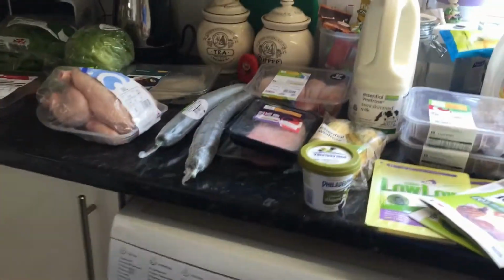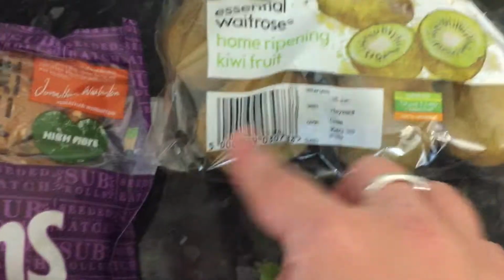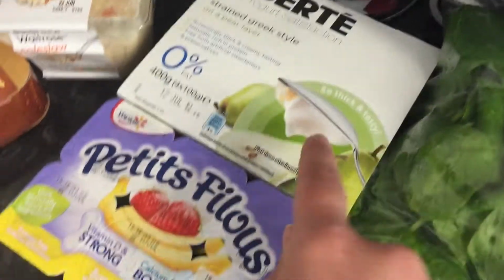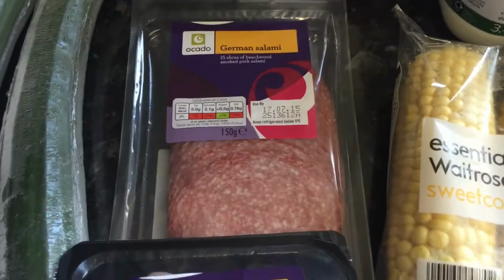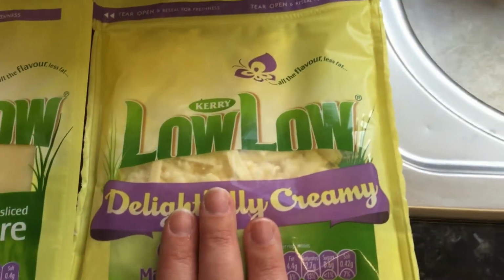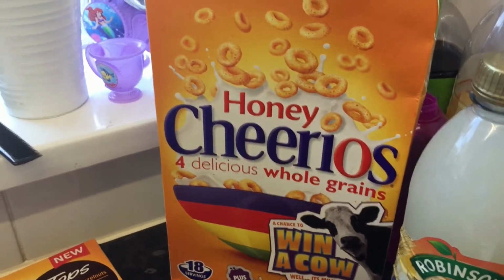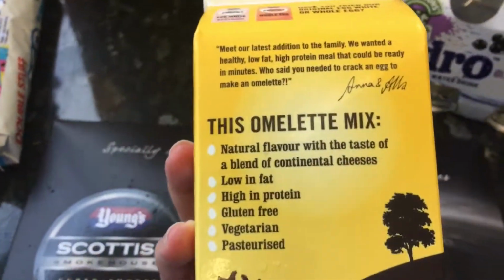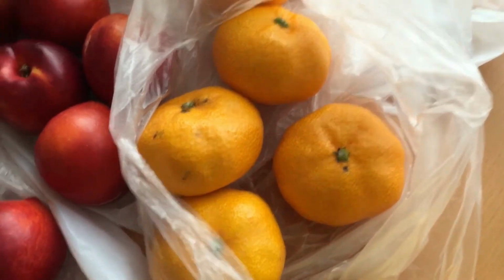#14 Grocery Haul | Ocado & GreenGrocers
lots of yummies this week and freebies :)